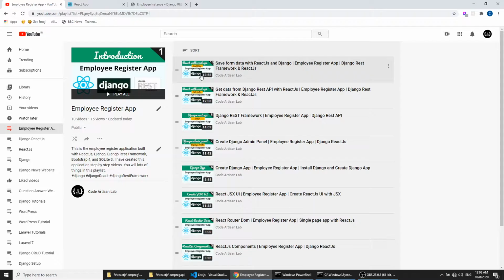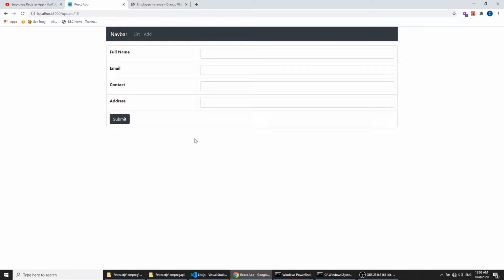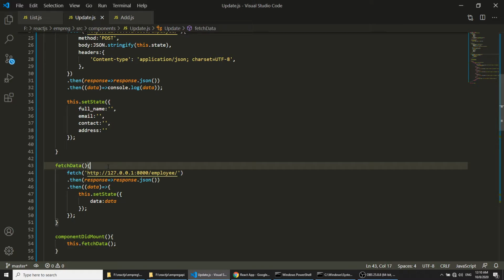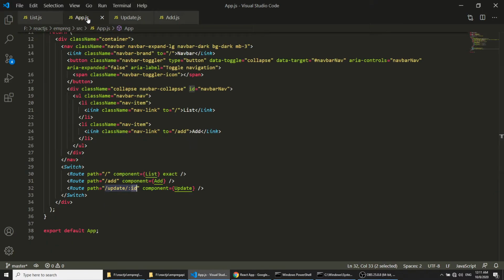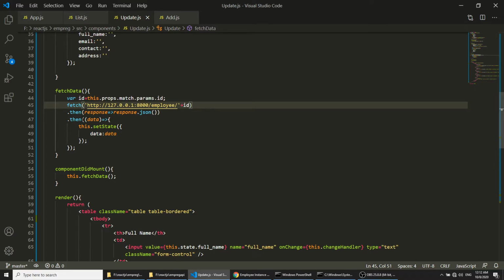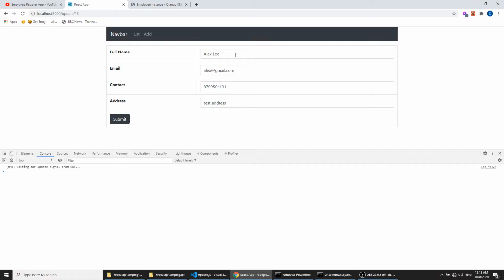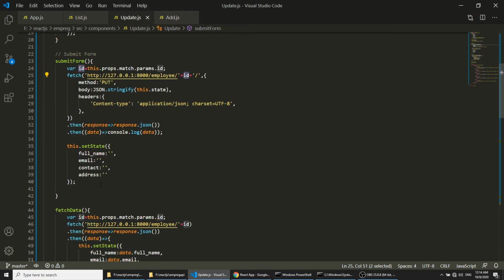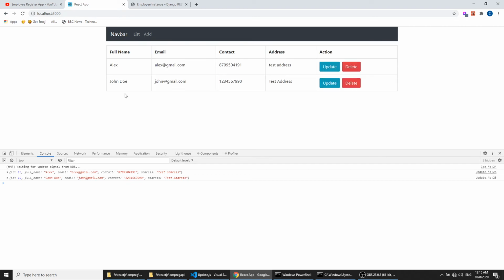Update form data with ReactJs and Django | Employee Register App | Django Rest Framework & ReactJs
Update form data with ReactJs and Django | Employee Register App | Django Rest Framework & ReactJs |  In this video, We will learn how to update the form data to the database with ReactJs and Django Rest Framework. I will upload all the code on GitHub.

1.  Update data with REST API and ReactJs
2.  How to use state object in ReactJs
3.  How to use Fetch Api in ReactJs
4.  Fetch data with fetch API in Reactjs
5.  Fetch data with DRF and ReactJs
6.  How to Work with Django Rest Framework and ReactJs
7.  How to user map() function in ReactJs
8.  How to show data in the element in ReactJs
9.  How to post data with ReactJs and Django Rest Framework